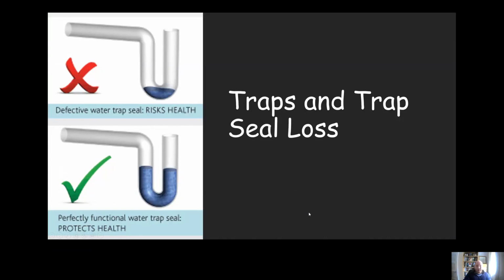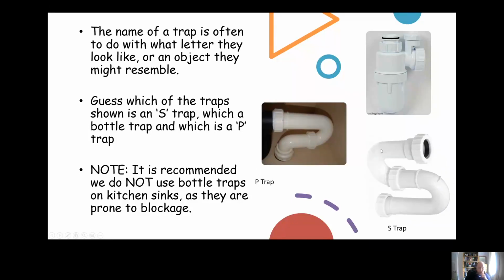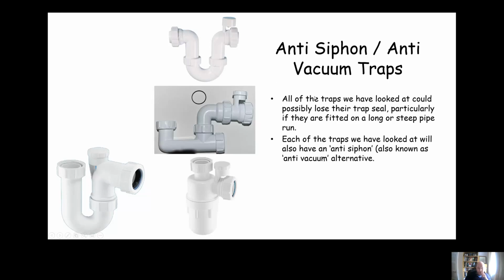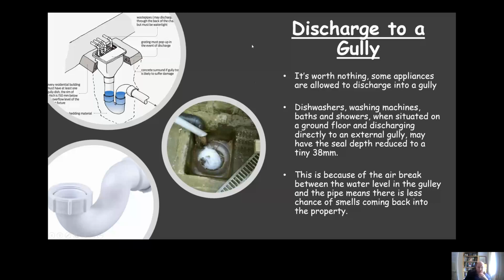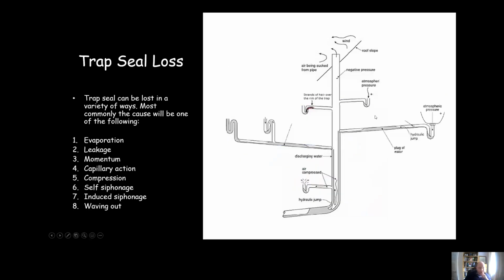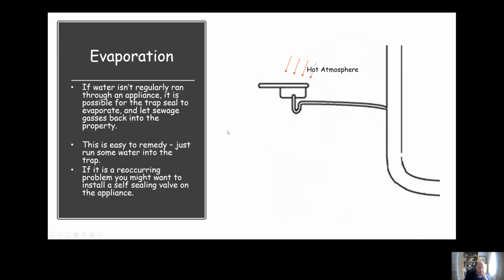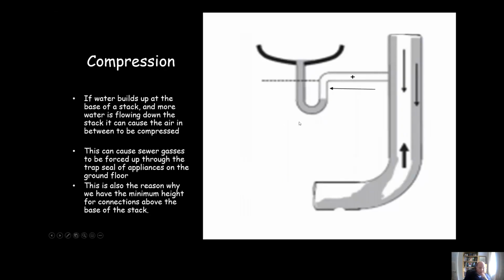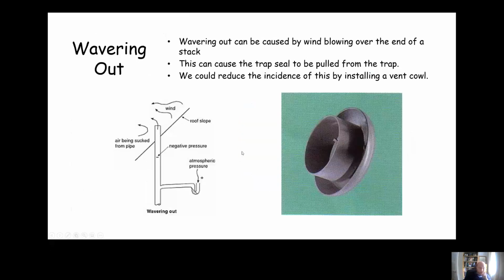Session 2 Part 3 Traps and Trap Seal Loss